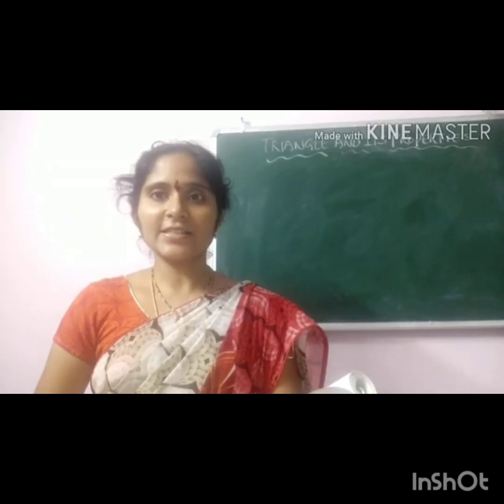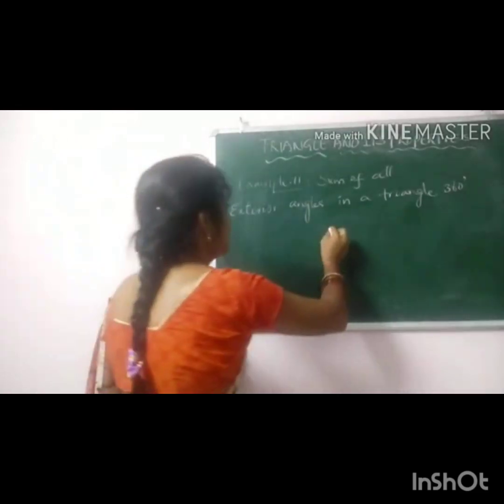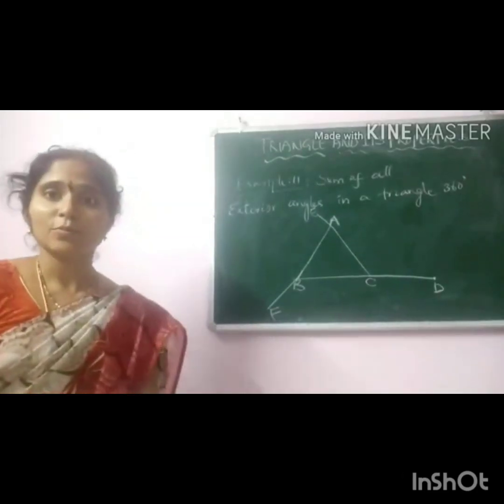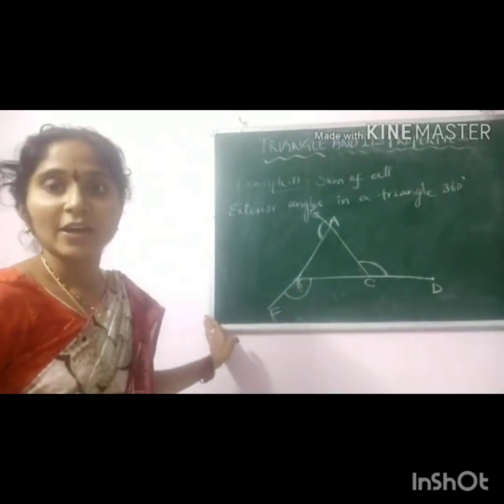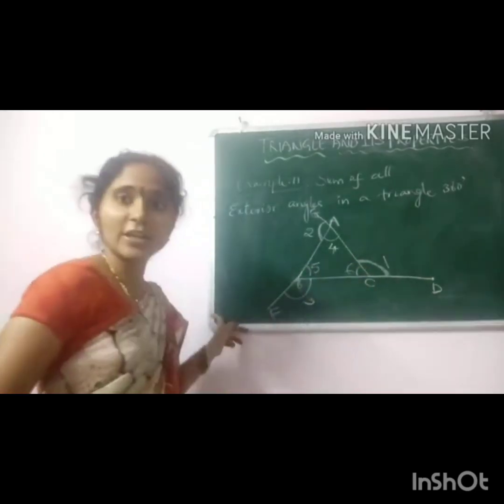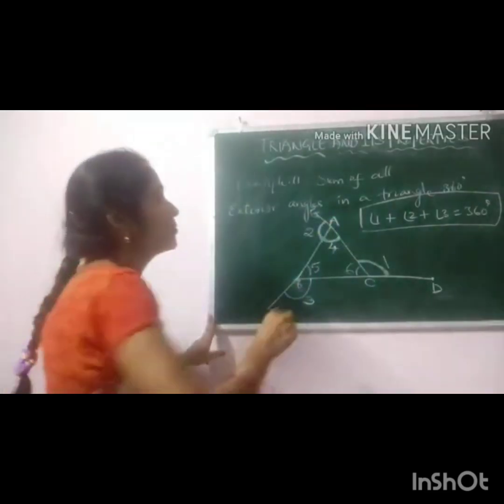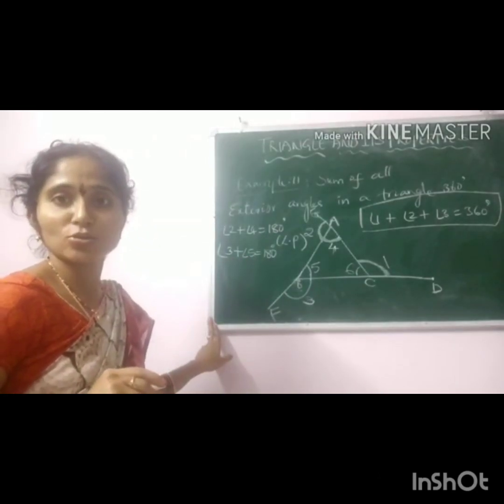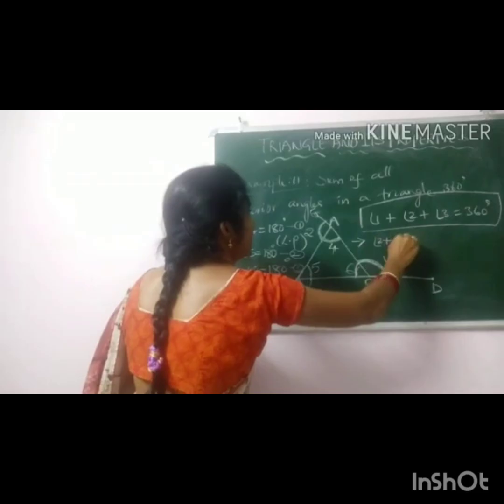4.Triangle and its Properties